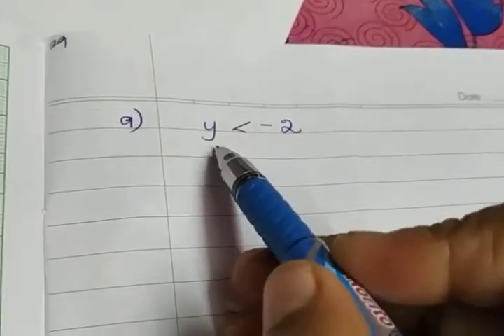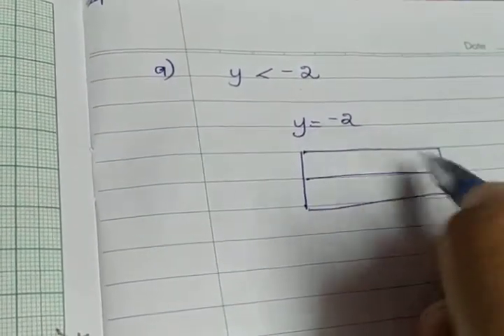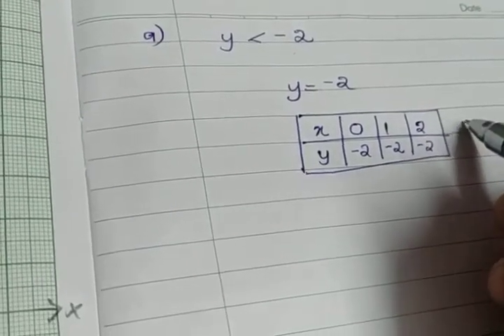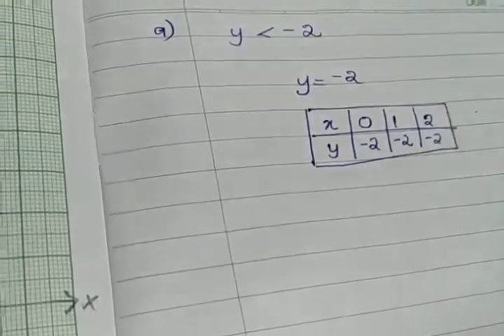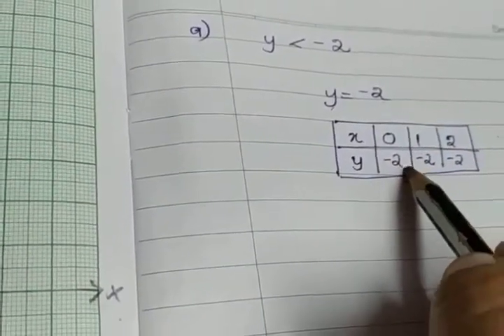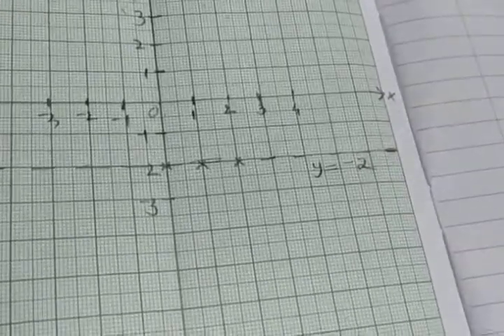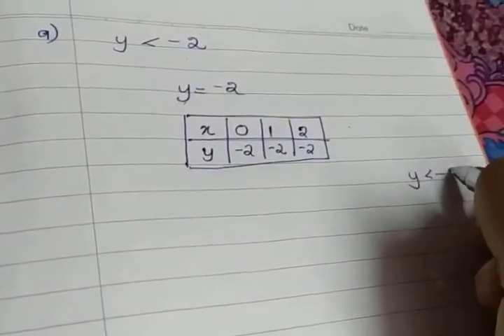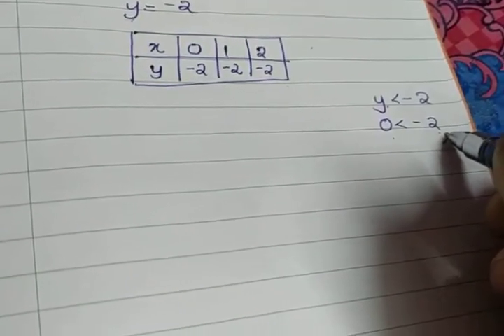XI Maths Linear inequalities (part 29)